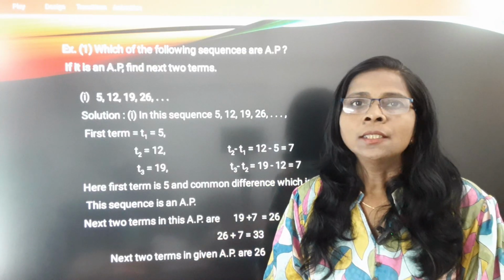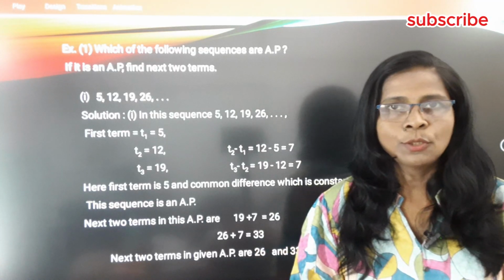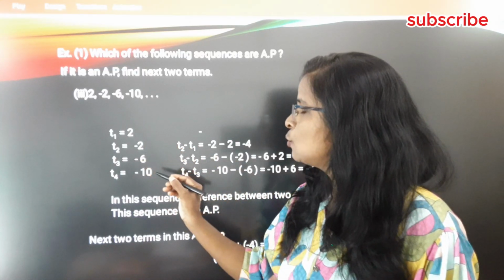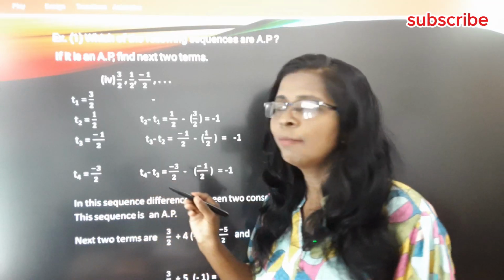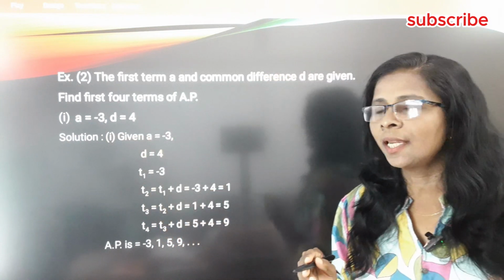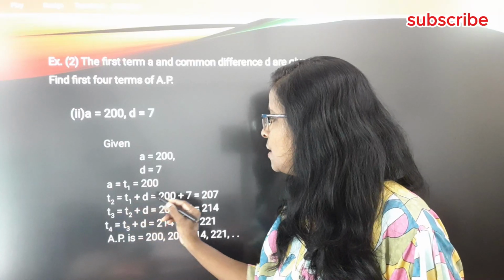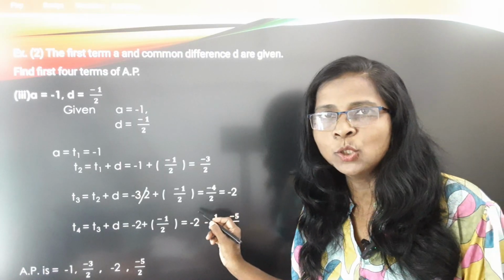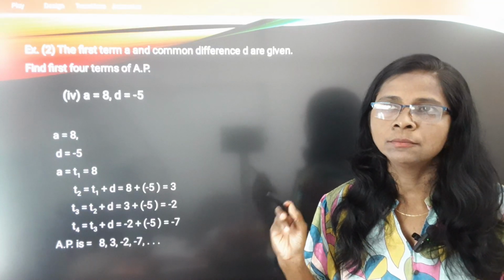| Is it A.P.??? imp...| Next Two Terms Of A.P.??? imp....| Form A.P.| imp....💯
we cover Maharashtra State Board Maths1 chapter 3.
Topic Arithmetic Progression
      •determining the given sequence A.P.  or not
       • finding next two terms of A.P.
       • formation of A.P.